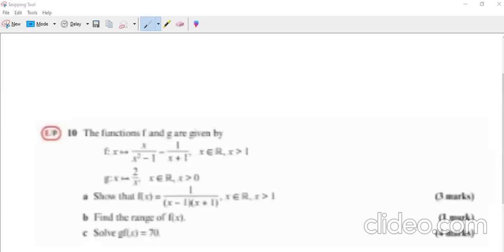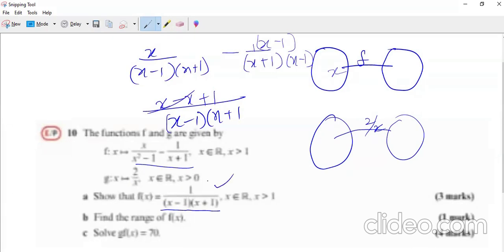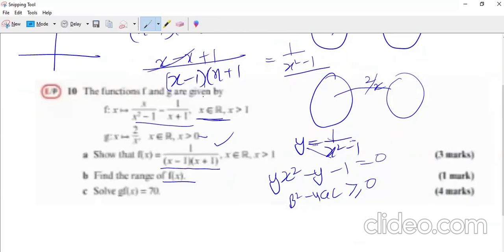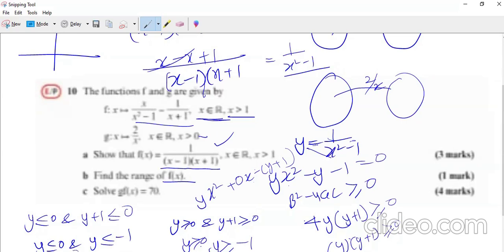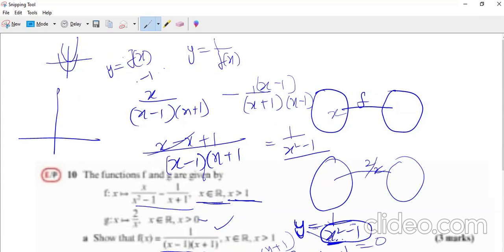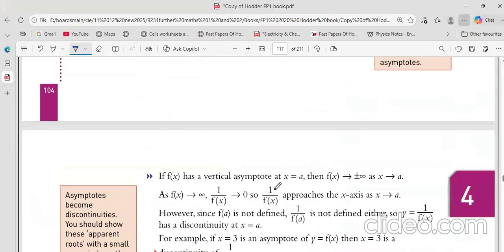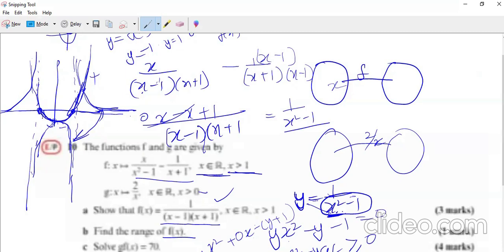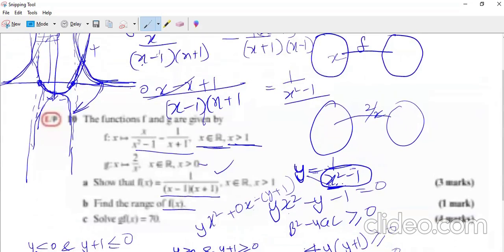Function domain range